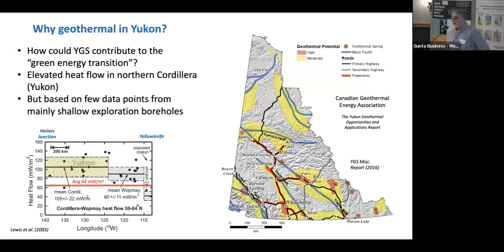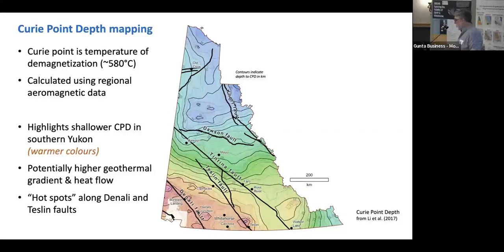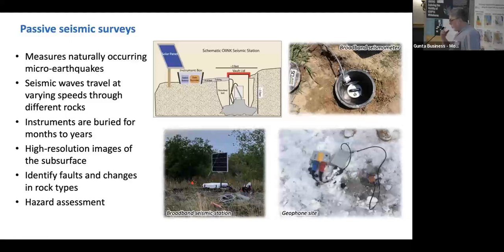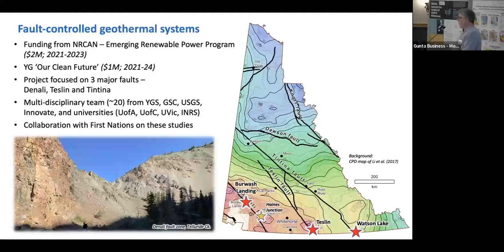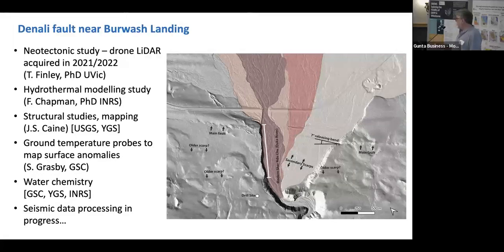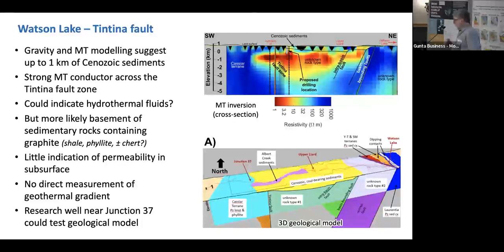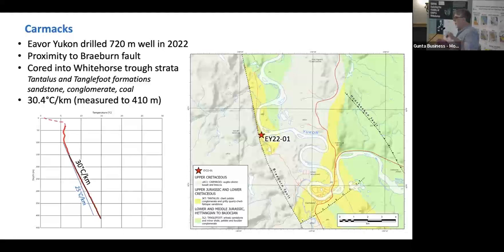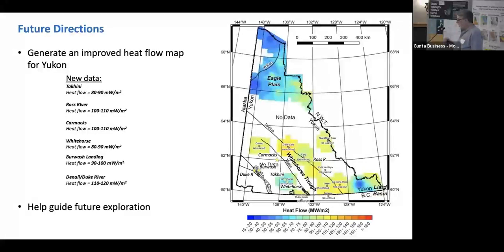Geothermal research in the Yukon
Maurice Colpron, head of bedrock geology at the Yukon Geological Survey, gives a talk about geothermal research in the Yukon at the Yukon Geothermal Energy Workshop on October 13, 2023.